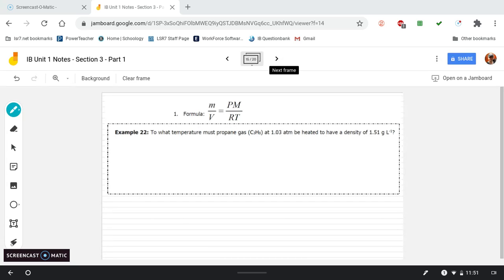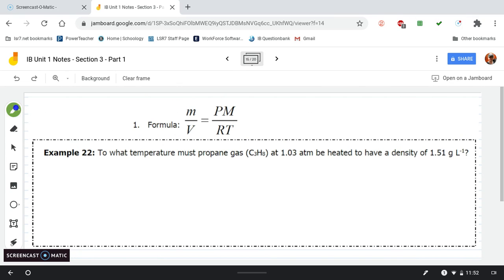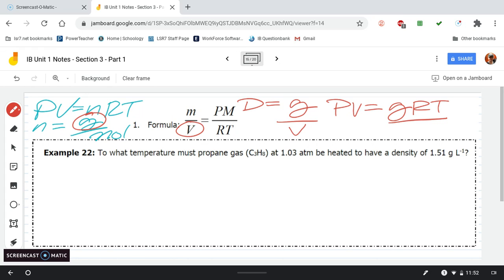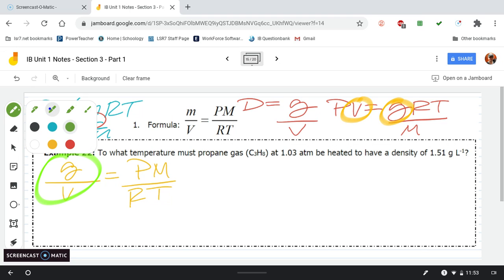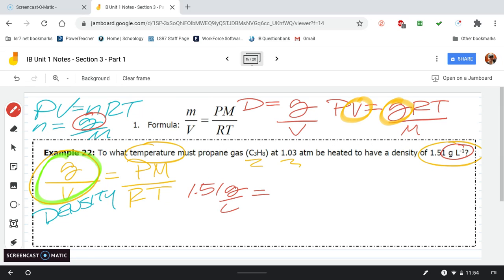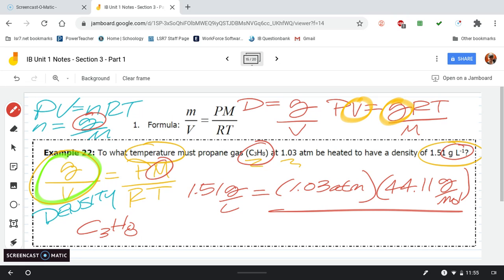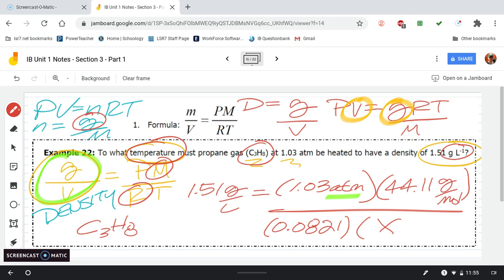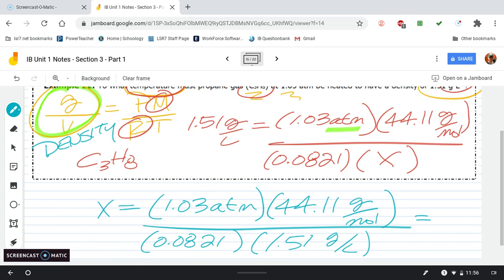IB Unit 1 Notes - Section 3 - Part 14